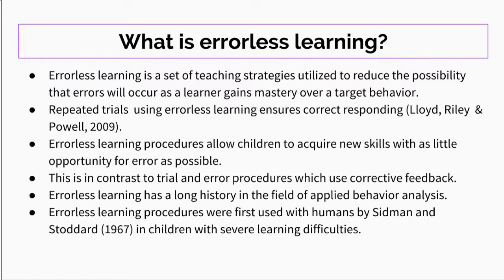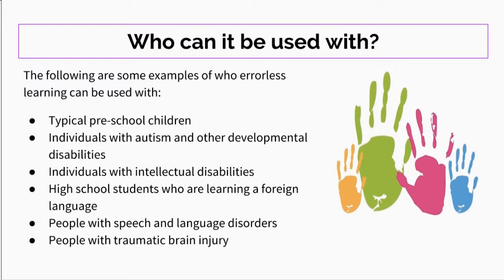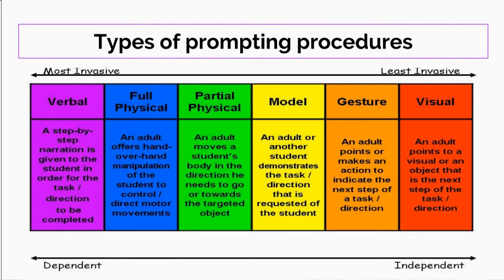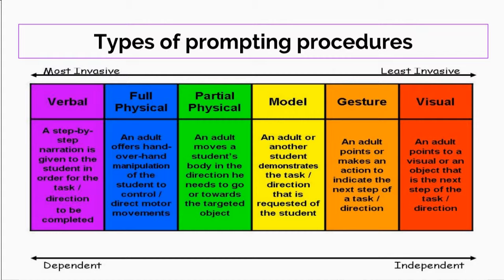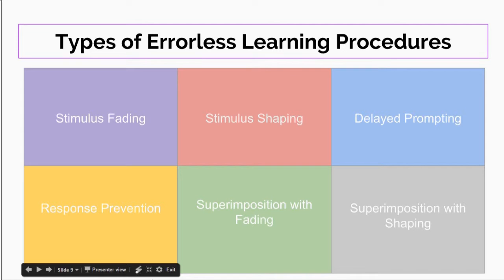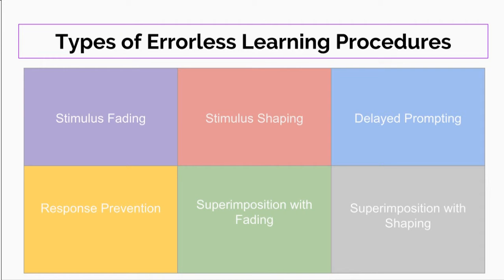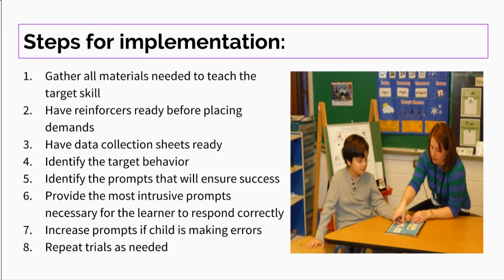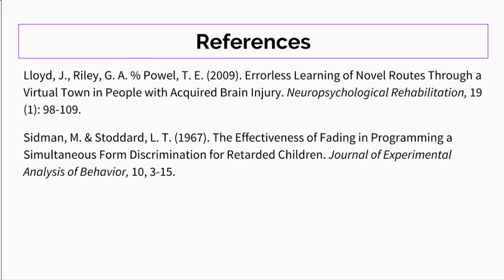Errorless Learning Presentation